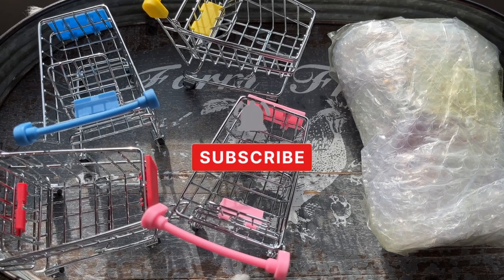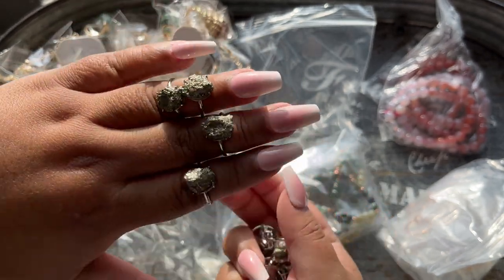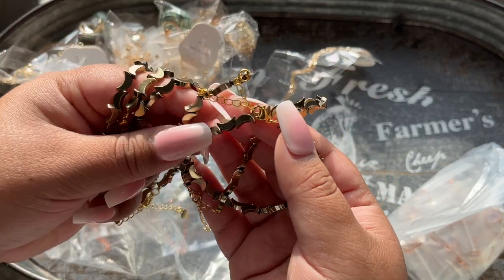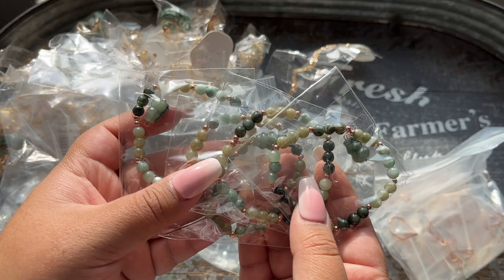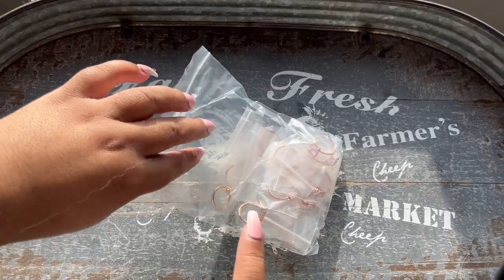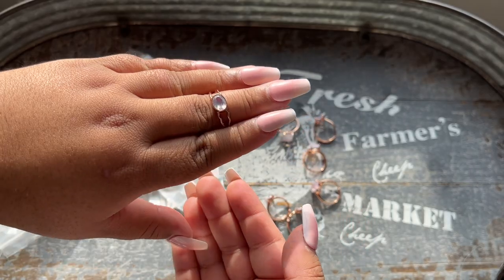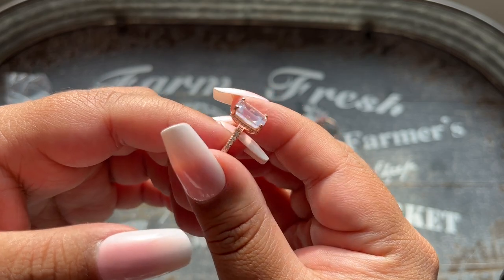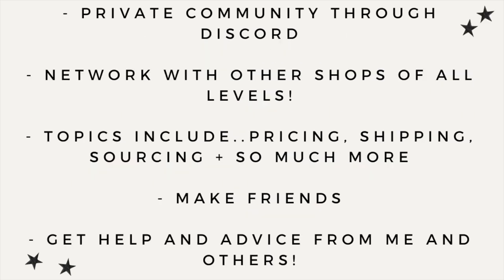CRYSTAL JEWLERY UNBOXING 2023! RESTOCKING THE LAVENDER MOON QUARTZ RINGS!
Hey Loves!
Welcome back to another unboxing!
This is our first jewelry unboxing of 2023 and we will be brining back our Lavender Moon Quartz Rings, Sea Shell Necklaces and so many more goodies!
I hope you all enjoy this unboxing!

You can shop the collection at coldbrewcrystals.com

1. Kraft Bubble Mailers

2. 5x5x5 Boxes

4. Shipping Scale

5. Sphere Measurement Tool

6. Photography Turntable

7. Munbyn Thermal Label Printer

8. Labels for Printer

9. Fragile Labels

10. Shelving Unit

11. Shipping Tape